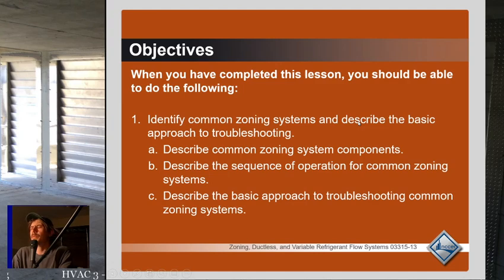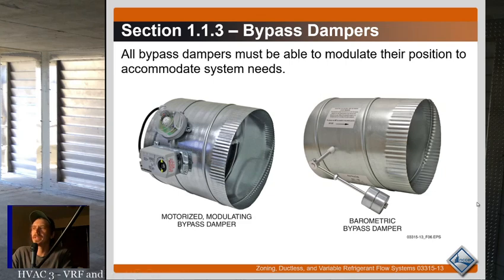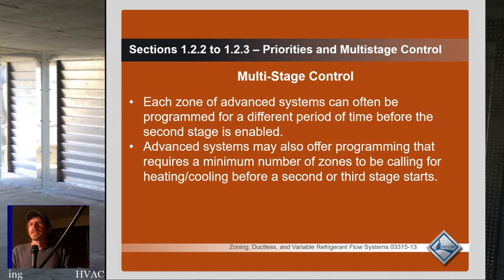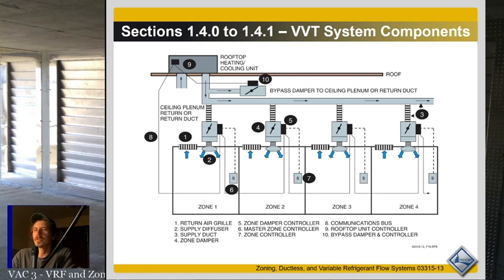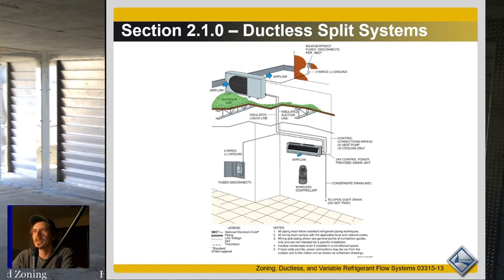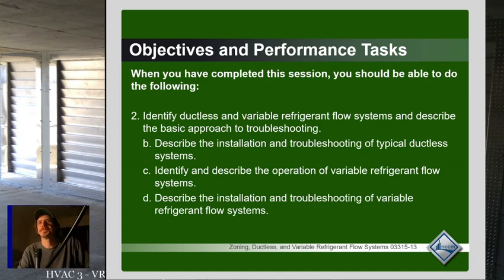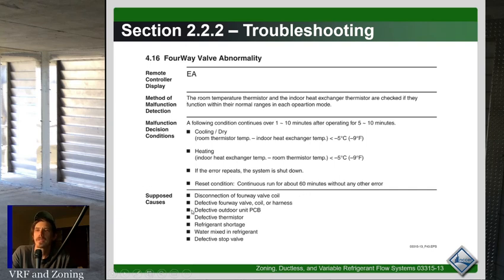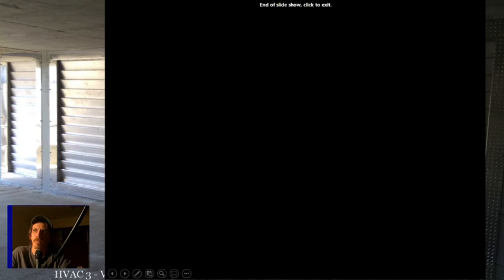Module 8 VRF and Zoning